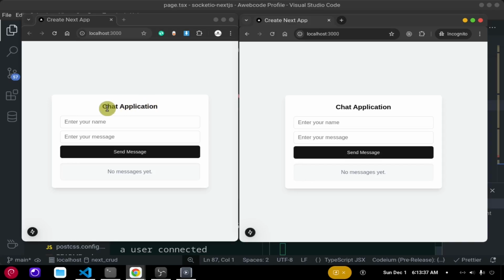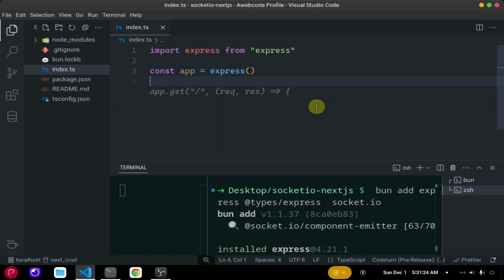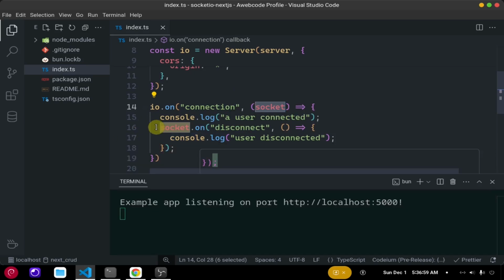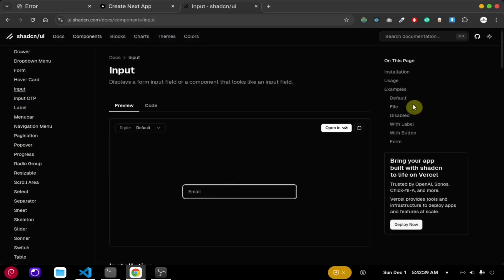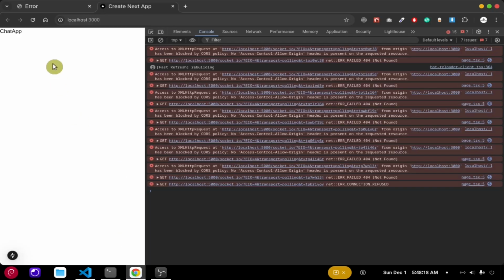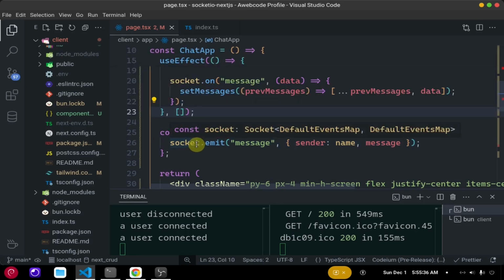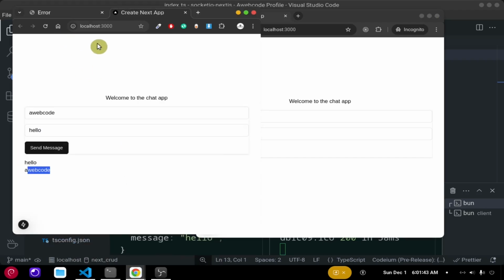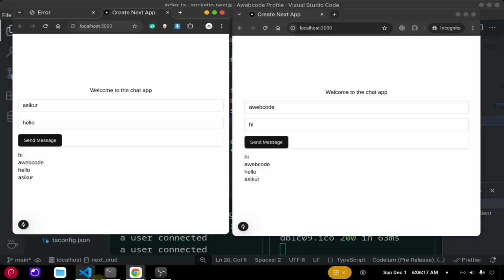Real-Time Chat Application Full Tutorial | Express.js, Socket.io, Next.js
Welcome to the ultimate guide on creating a real-time chat application using Express.js, Socket.io, and Next.js! 🚀 This full-stack tutorial takes you step by step through building a real-time chat app with seamless frontend-backend communication, modern UI design, and real-time messaging functionality.

🔹 What You'll Learn:
✅ Setting up a backend with Express.js
✅ Using Socket.io for real-time communication
✅ Building the frontend with Next.js and Tailwind CSS
✅ Implementing real-time message sending and receiving
✅ Creating a responsive UI for a chat application
✅ Deploying your app for global access

🔹 Key Features of the Chat App:
✨ Real-time message updates with Socket.io
✨ User-friendly and responsive UI using Tailwind CSS
✨ Scalable backend using Express.js
✨ Optimized for performance with Next.js

This tutorial is perfect for developers who want to master real-time web applications, learn modern web development tools, and improve their skills in full-stack development. Whether you're a beginner or an experienced developer, this video covers everything you need to know to create a fully functional real-time chat app.

🔹 Tools & Technologies Used:
💻 Backend: Express.js, Socket.io
🎨 Frontend: Next.js, React.js, Tailwind CSS
🌐 Deployment: Vercel/Heroku (covered at the end)

Also, share your thoughts and projects in the comments below.

***keywords
Real-time chat app tutorial
Build chat app with Express.js
Real-time messaging with Socket.io
Next.js chat application tutorial
Full-stack chat app
Tailwind CSS chat UI design
Real-time communication in Node.js
Express and Socket.io tutorial
Real-time chat app with Next.js
Learn Socket.io for real-time apps
Feel free to tweak this for your preferred style or branding! 😊